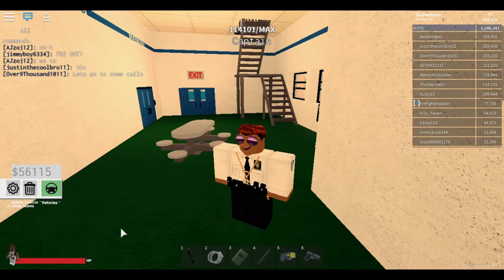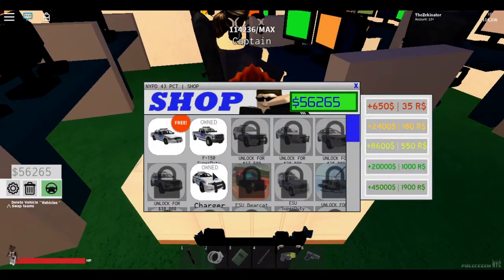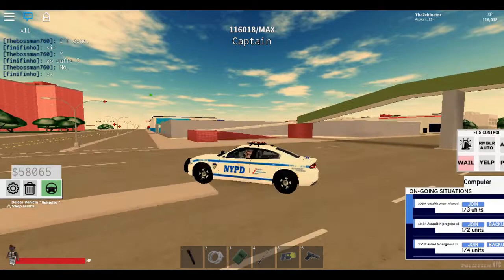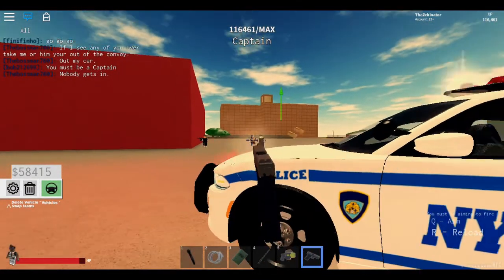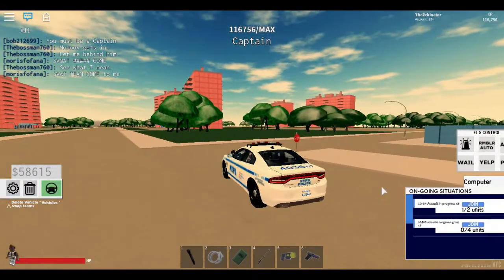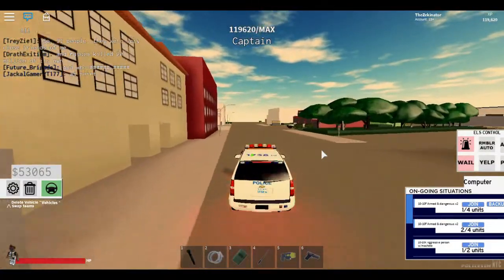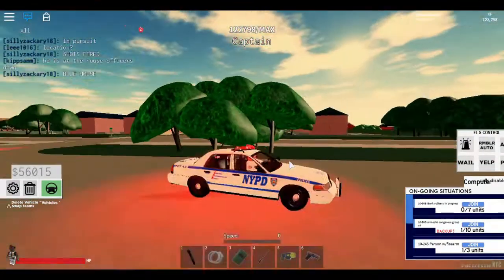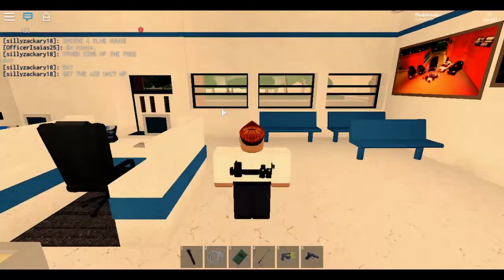Roblox LCPDFR! (Policesim NYC)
I know, I lied and I'm sorry. This is for sure the last Roblox video I'll ever do (hopefully). Policesim NYC is pretty fun, and it is an ok alternative to LSPDFR/LCPDFR. I hope I can play LCPDFR in the future. But in the meantime, hope you guys enjoy this patrol!